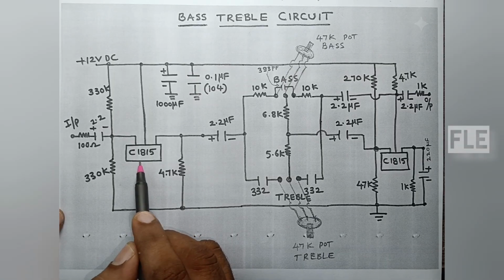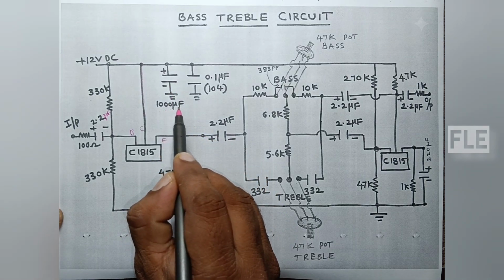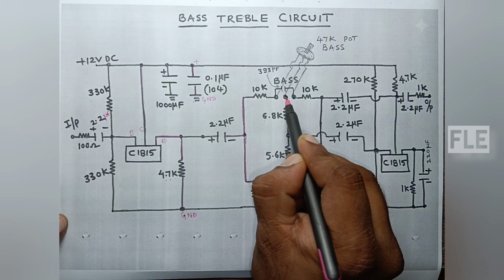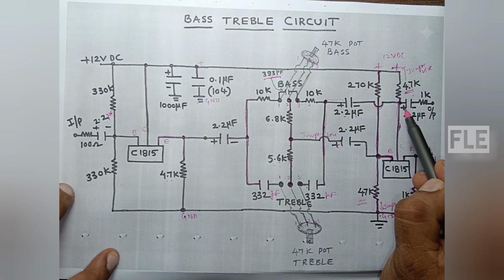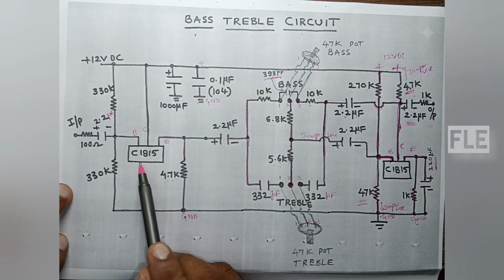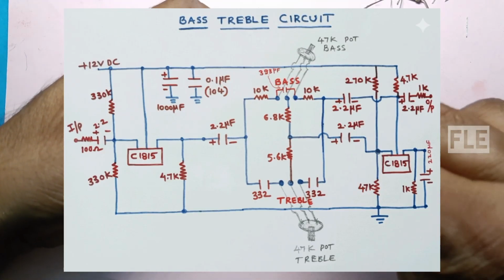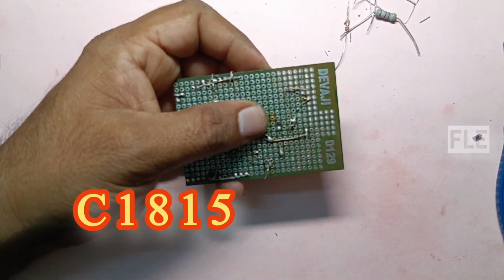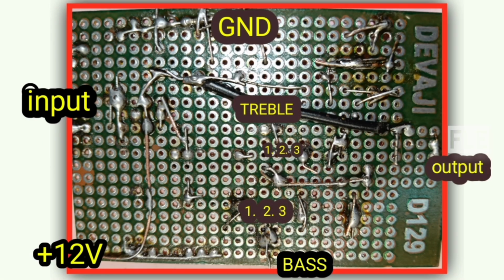How to make active bass treble circuit ||tone controller||diyelectronics||home theater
“This video explains a bass and treble circuit using C1815 transistors. This circuit provides balanced bass and treble for the input audio. It is a very useful circuit for home theater systems.”